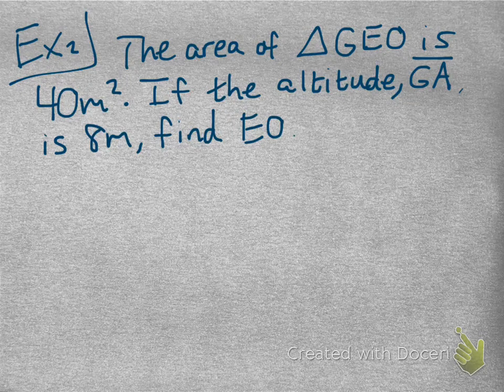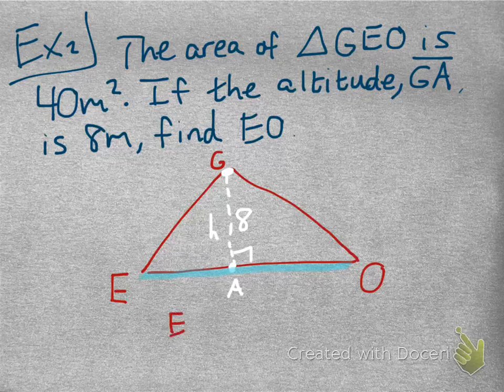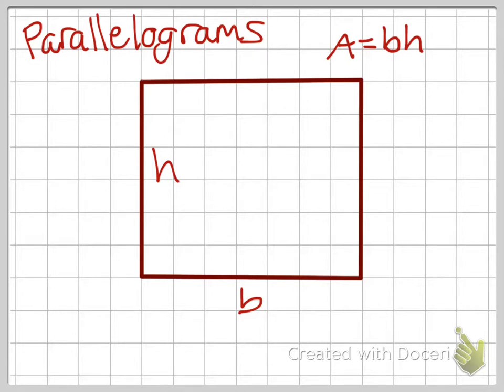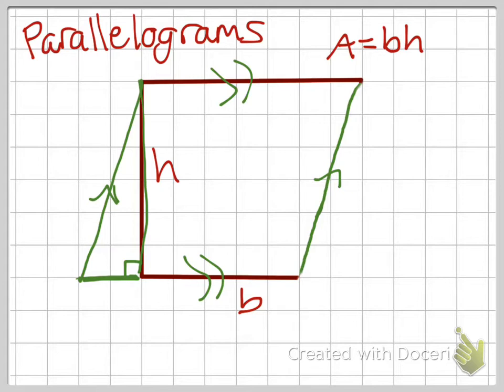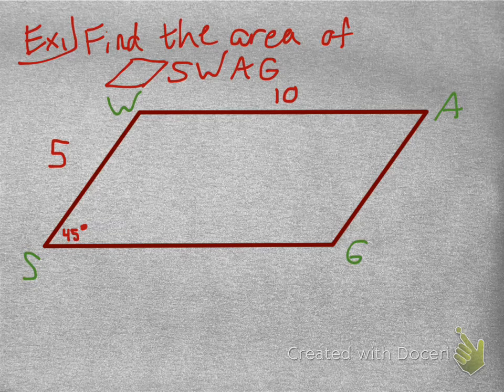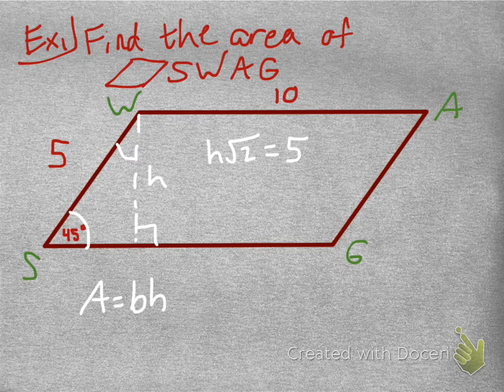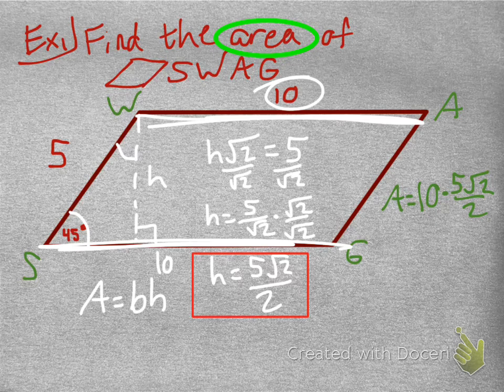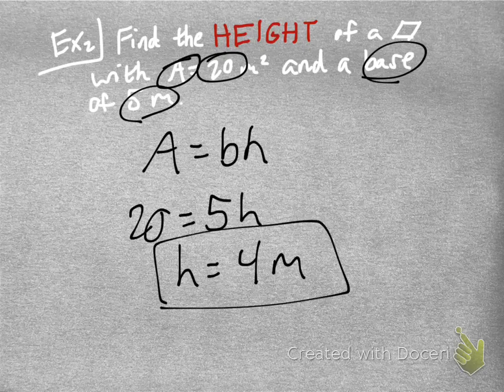geometry 10.1 area of parallelograms